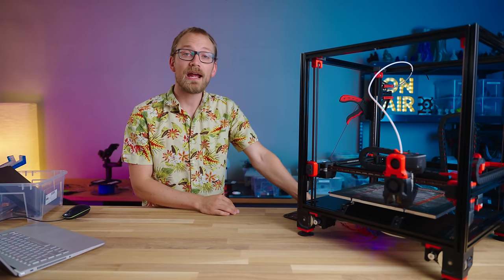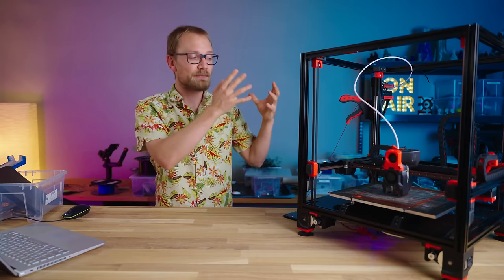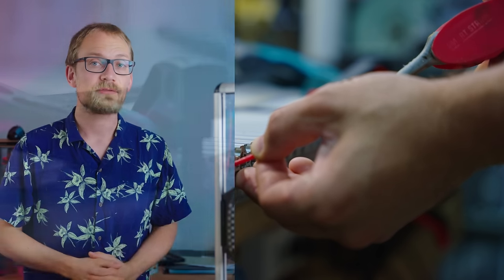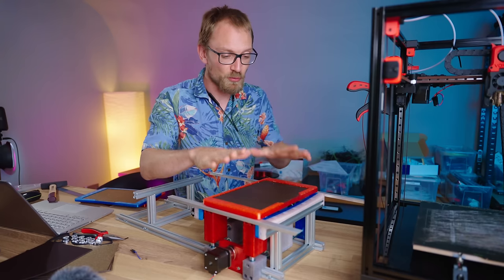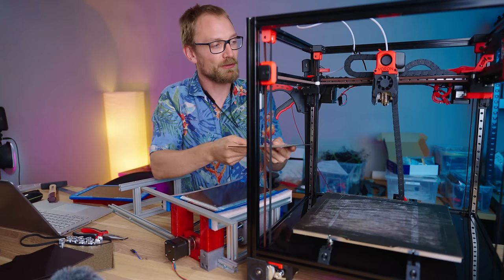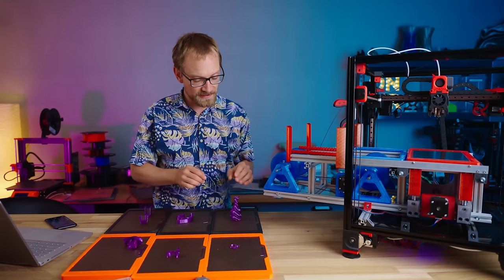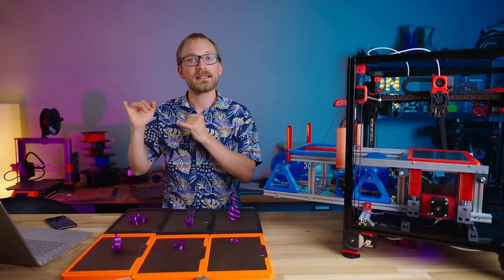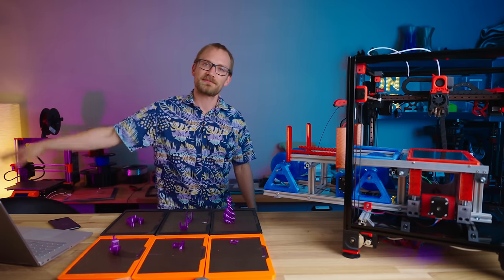Fully automated 3D printing using REAL print beds!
Sure, there are solutions available that promise "automated" 3D printing - but they all fall short when they need to print particularly thin or warp-happy parts. So I set out to build a system that uses real magnetic beds and is able to automatically swap in a fresh one in after every print. And I'm happy to report that it works flawlessly!